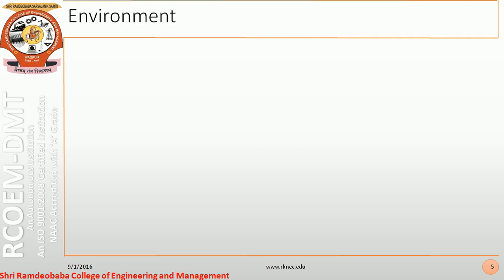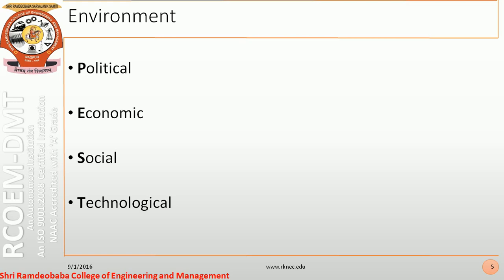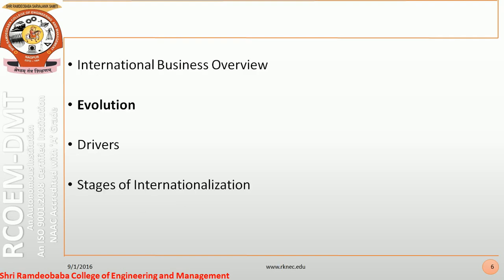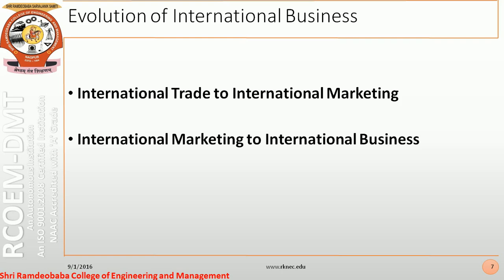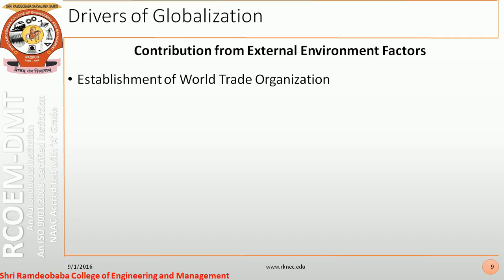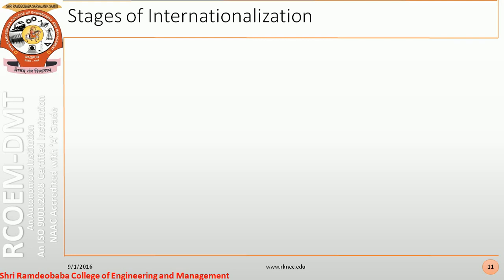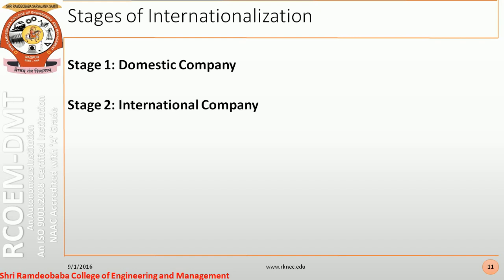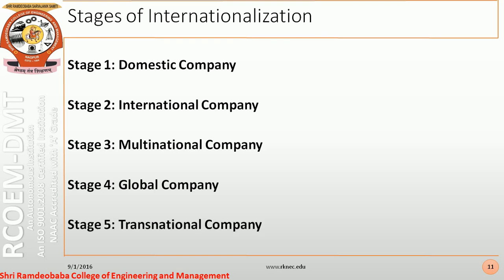International HRM Scenario and practices unit1 MBA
MBA sem III International HRM Scenario and practices unit1